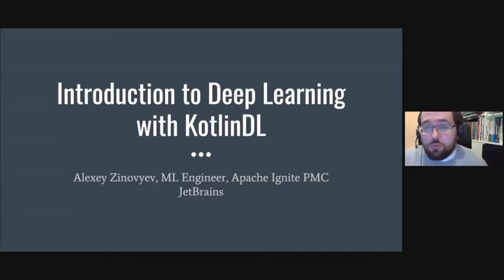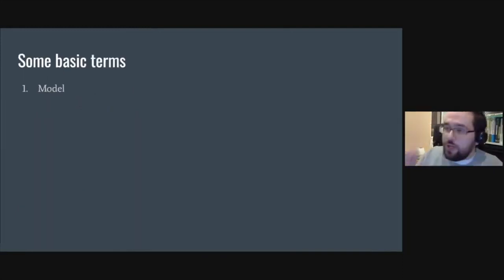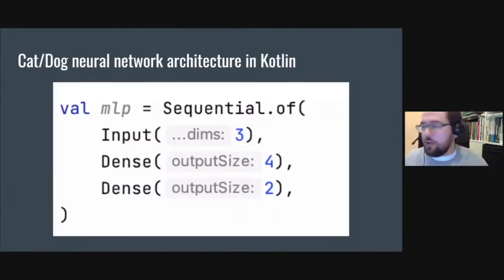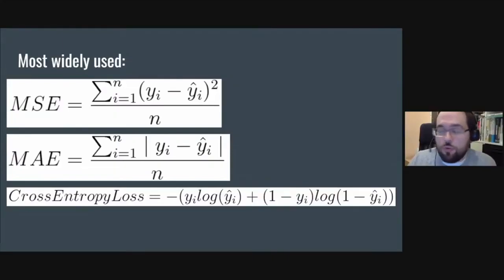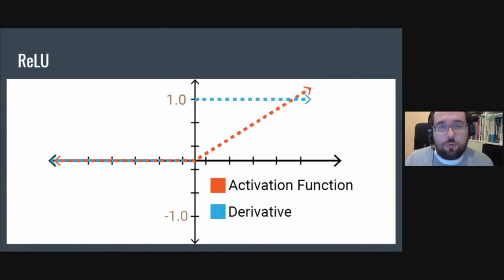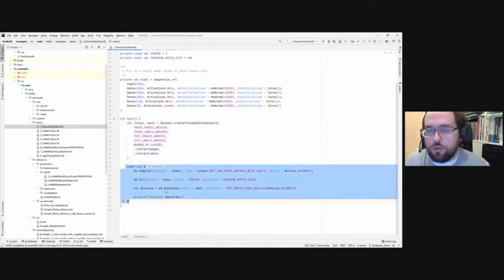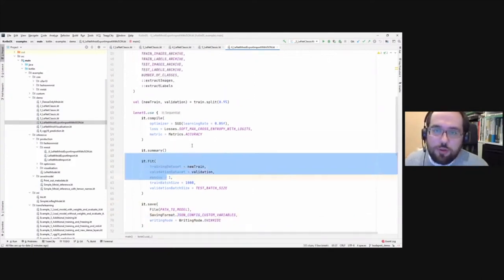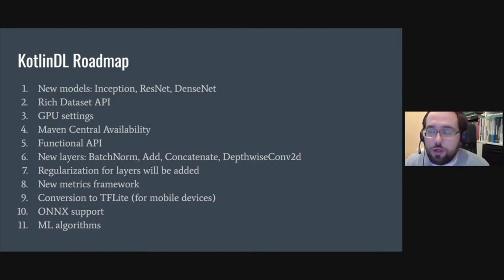Introduction to Deep Learning with KotlinDL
NOTE: All demo code is based on  the 0.1.1 Kotlin DL version
NOTE 2: This video was firstly published on the Kotliners YouTube channel with the help of the Kotlin Budapest User Group

💬  Talk abstract:
In this talk, I’ll guide you through the main concepts of Deep Learning. We’ll look at what building blocks a Neural Network consists of and some knobs that you can tweak. Finally, I’ll show you how you can build, train, and use a convolutional neural network (CNN) entirely in Kotlin with the help of KotlinDL, and we discuss how it can be used in production.